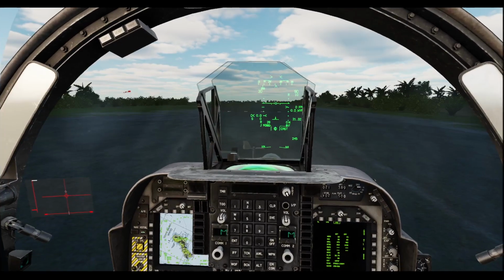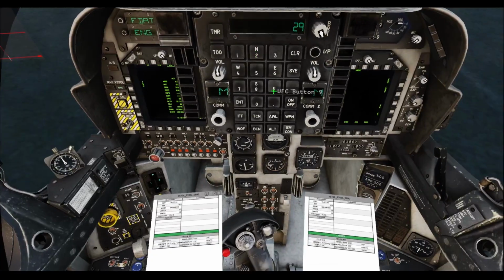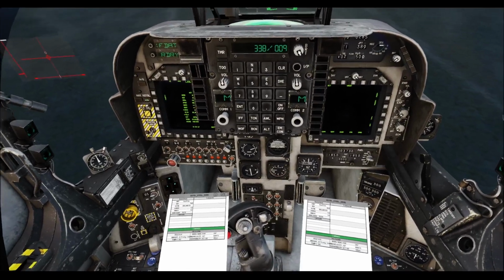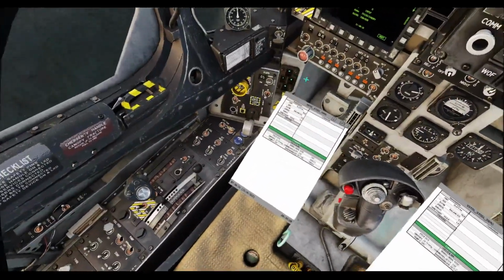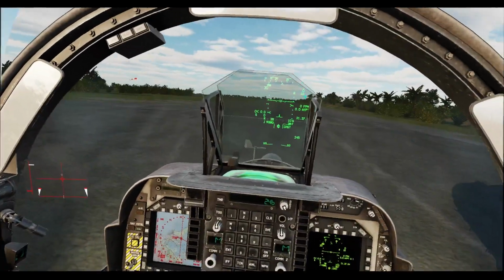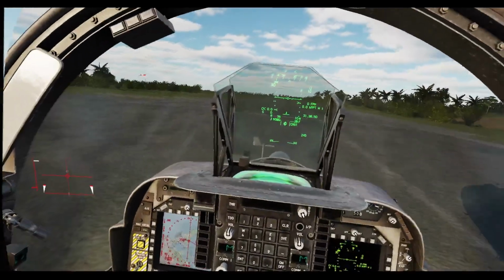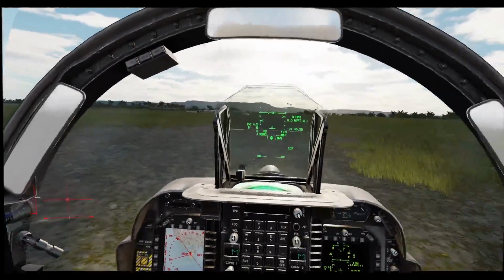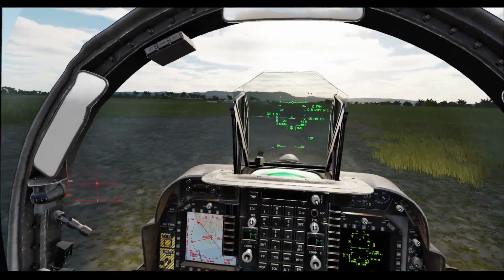AV-8B Visual Circuit (STO and FNSL)